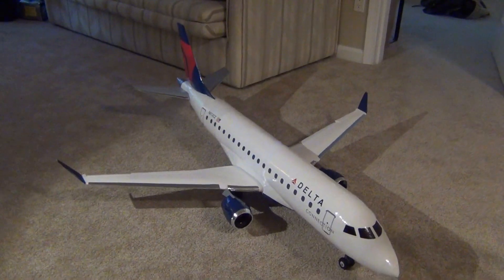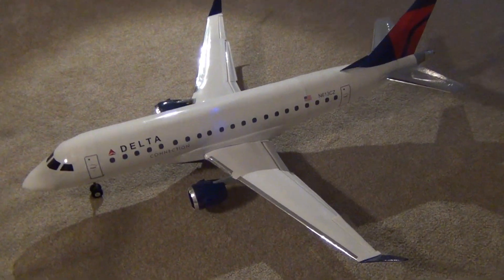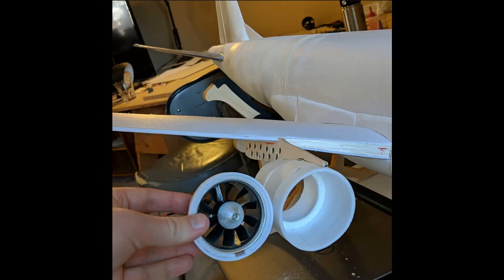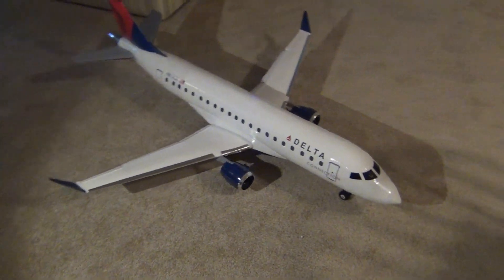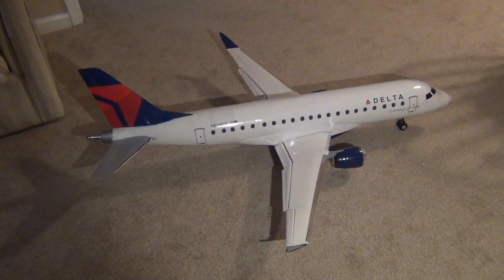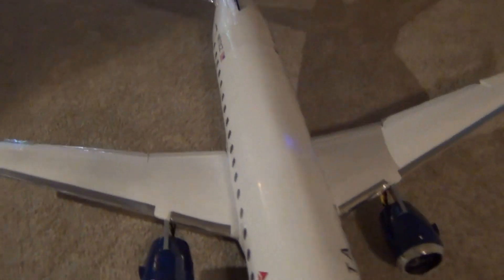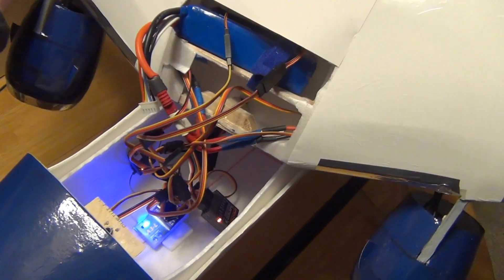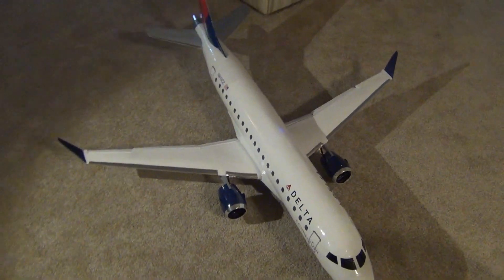RC ERJ-175 AIRLINER JET MODEL BUILD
Overview of my scratch-built foam  EMB-175 radio controlled model plane.

Specs:
50'' long (1.27m)
45'' wingspan
2.2lbs RTF weight
2x 50mm EDFs (FMS 10 blade units)
4s 2200mAh LiPo
Depron foam, balsa and plywood construction